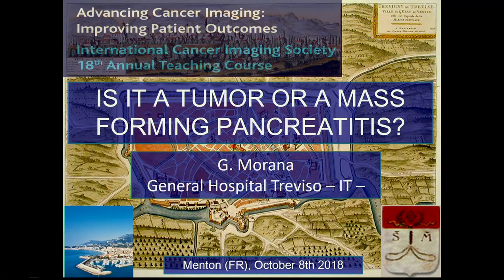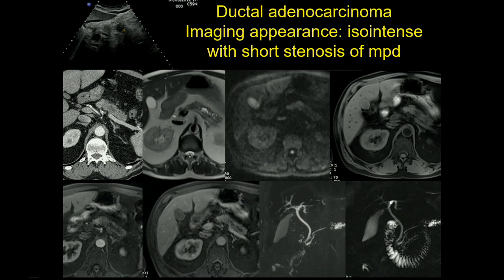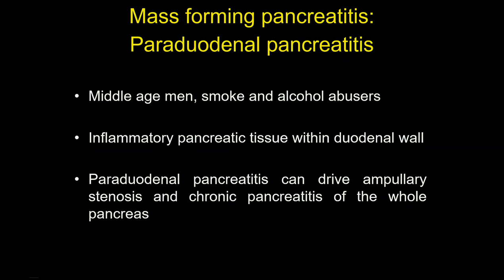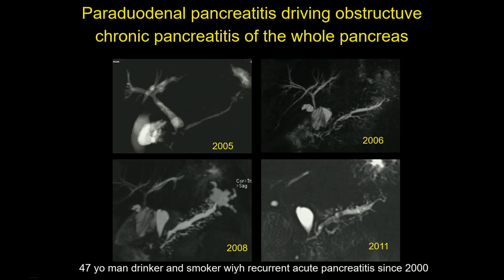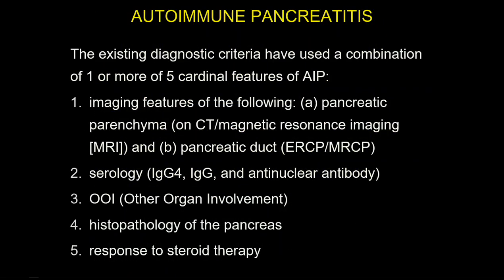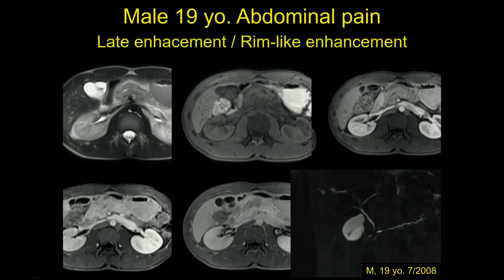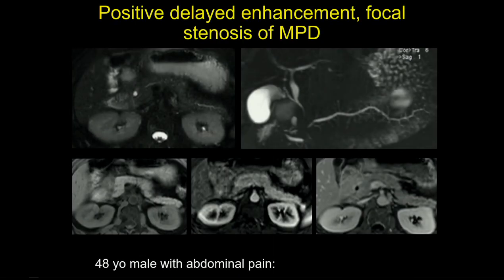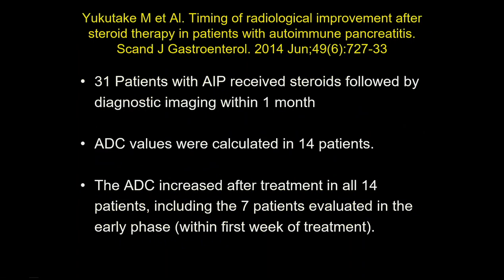Is it a tumour or a mass forming pancreatitis? Giovanni Morana